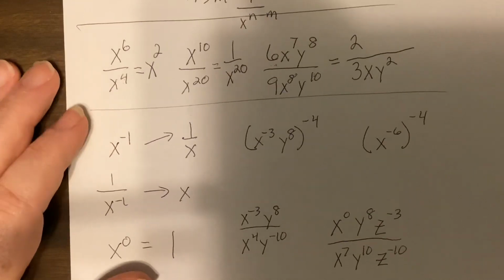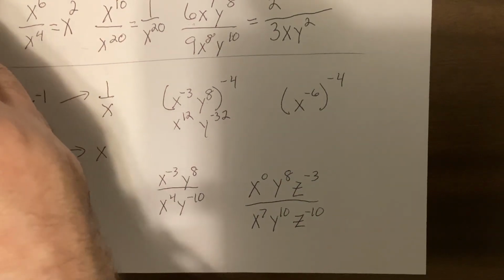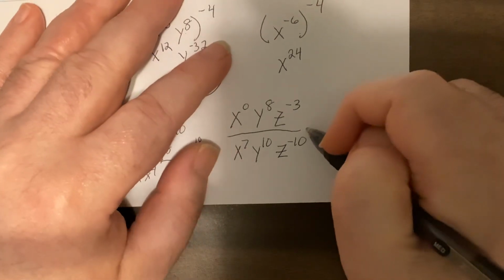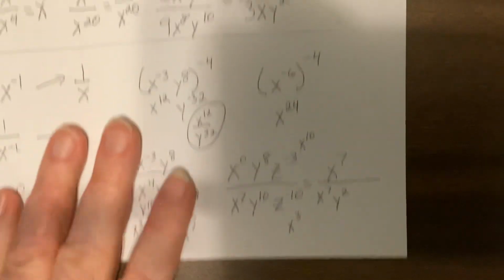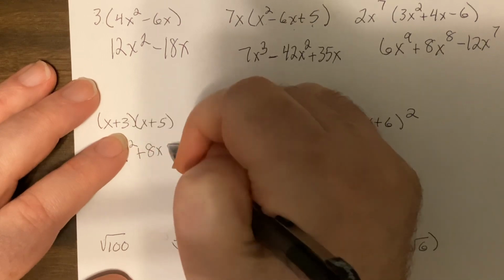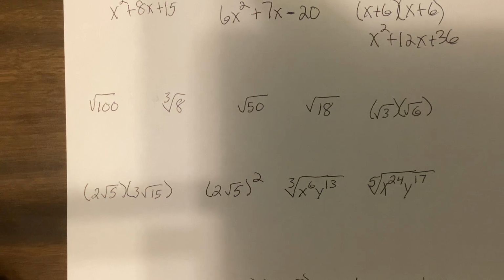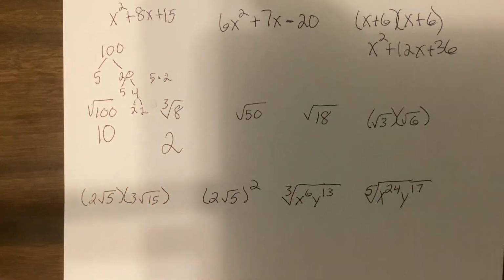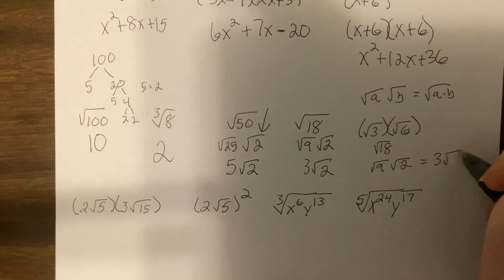Ha final part 2